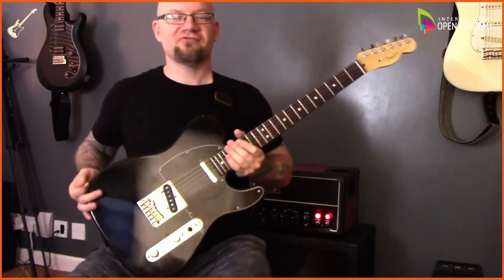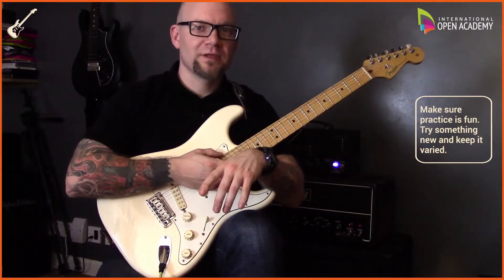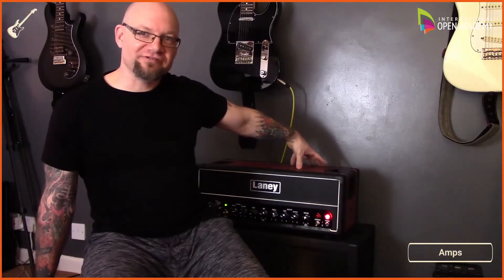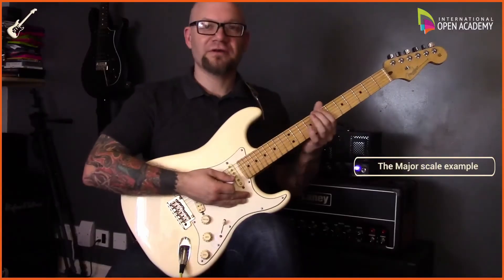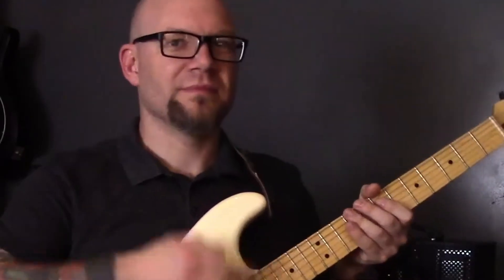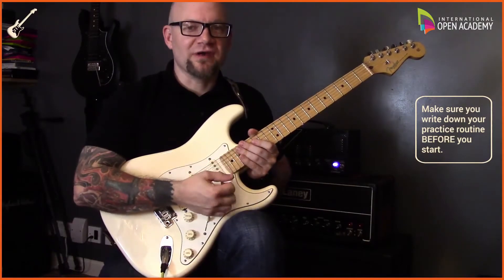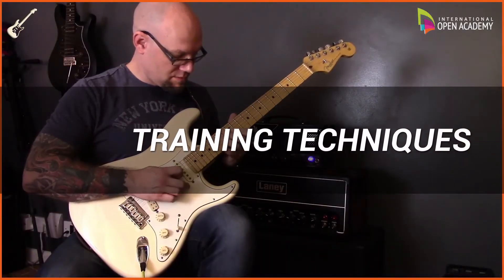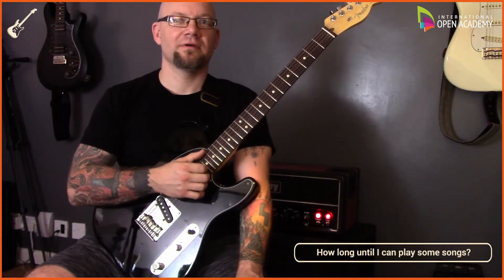Electric Guitar Fast Track Course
▶️ Special YouTube Offer 39USD ⏱️

Take this one-on-one video course and learn to play electric guitar with Simon Smith’s proven fast track method. You’ll be playing your favorite tunes and cool licks in no time. Amaze yourself and your friends with your speedy progress.

Whether you're coming back to guitar playing or a complete novice, you will be able to:

- play your favorite music by yourself - life doesn't get much cooler than that

- understand and appreciate music even more, now that you're a musician

- start a band with your mates, play in your local bar, perform locally for your family or friends or join in cool jam sessions

- start a fun hobby with a never-ending supply of new songs to learn

- enjoy an incredible sense of achievement when you nail a new song or chord

- write your own songs or music